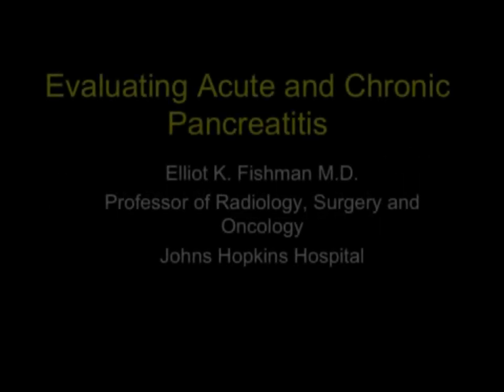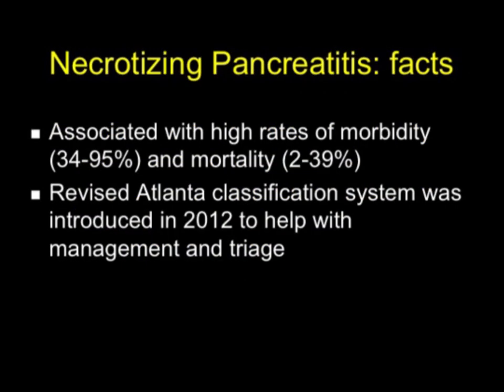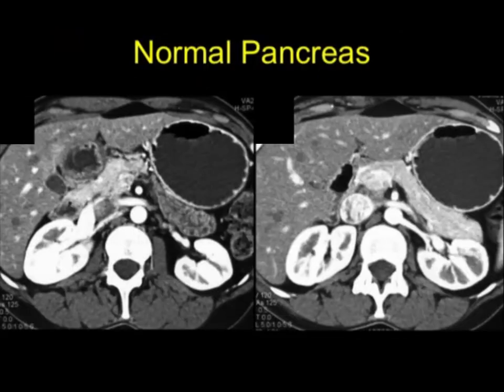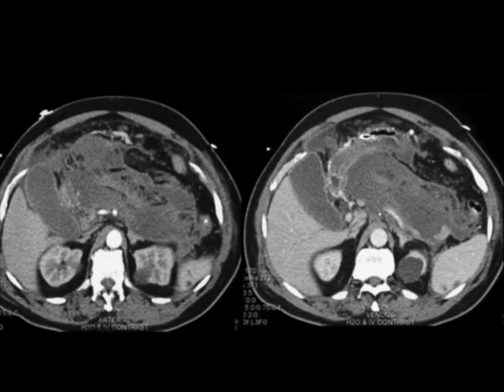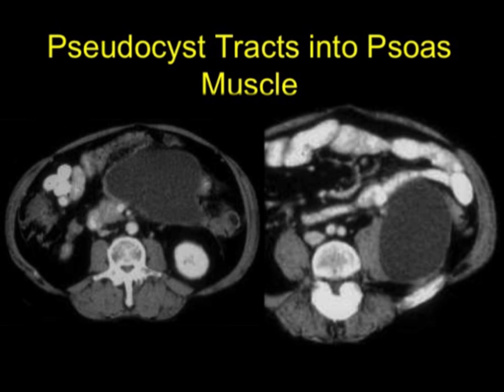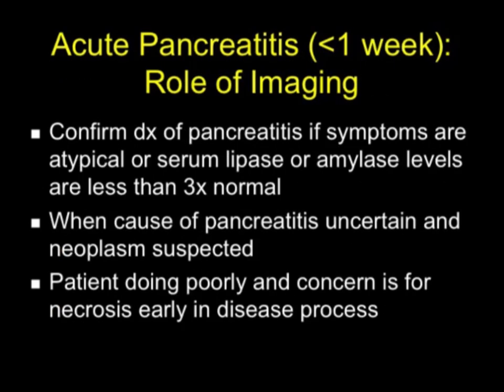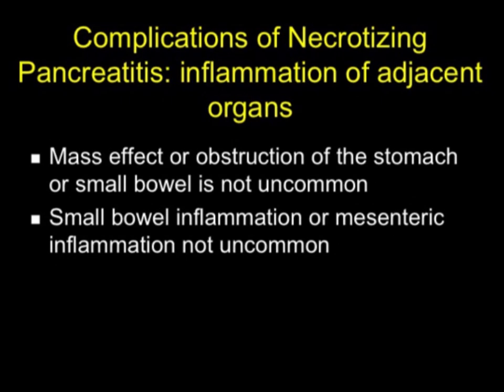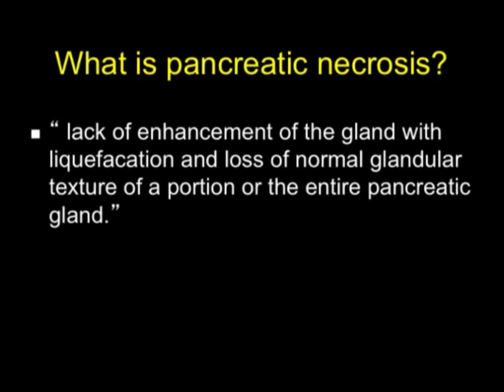Evaluating Acute and Chronic Pancreatitis Part 1